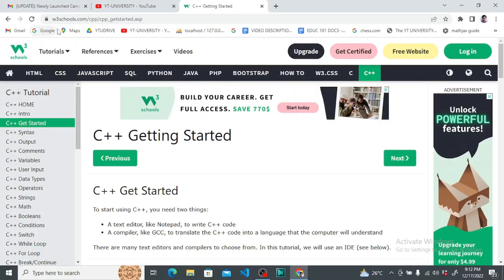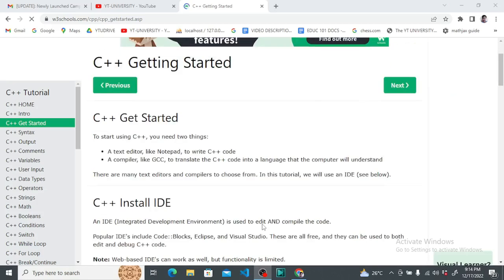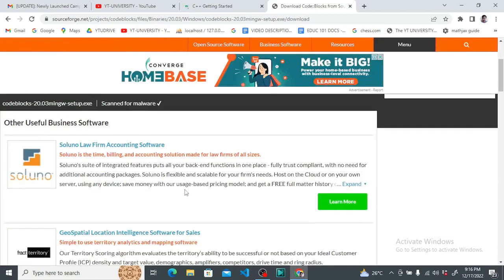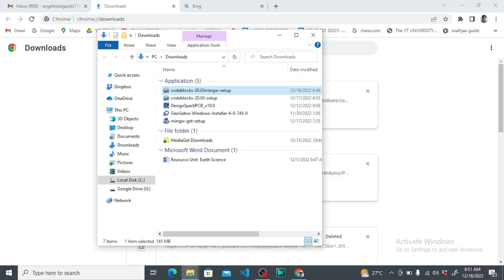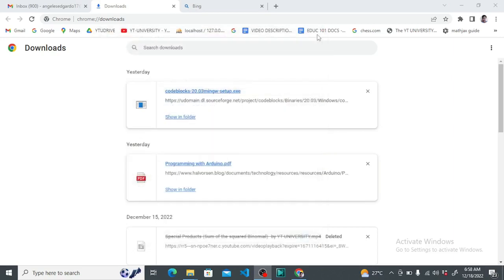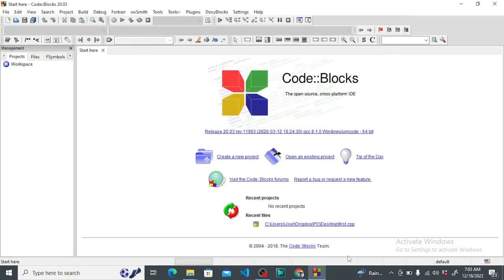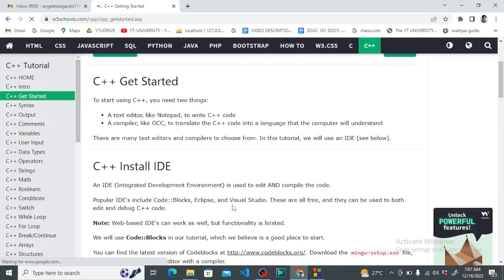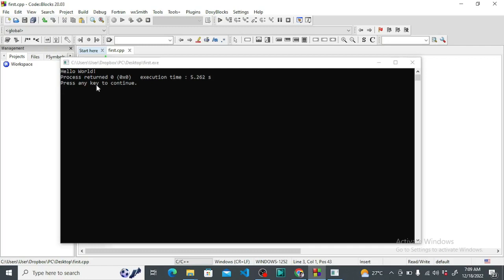How to Install CodeBlocks in Windows Without Error? -by YT-UNIVERSITY